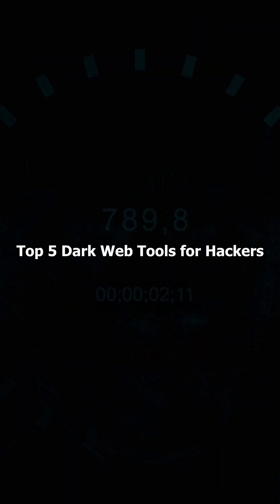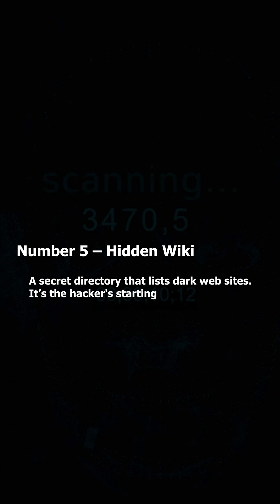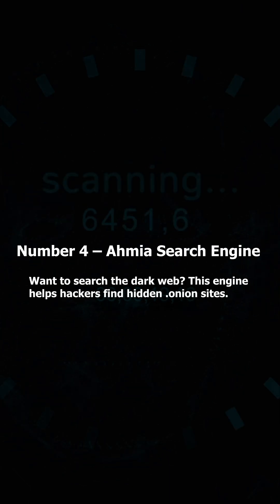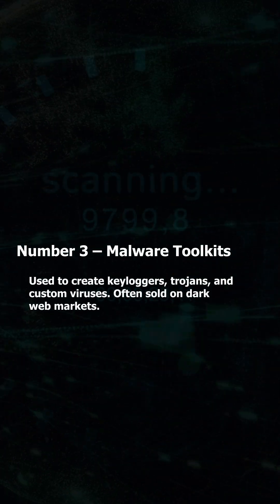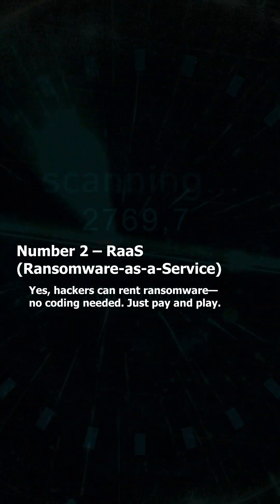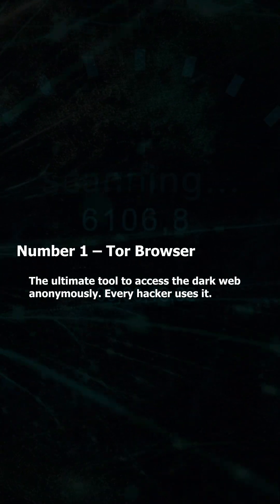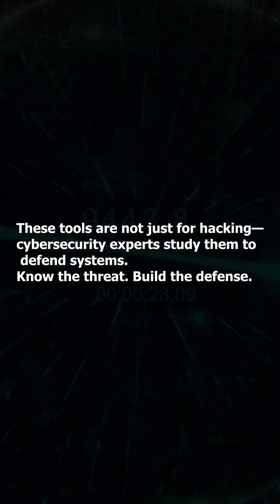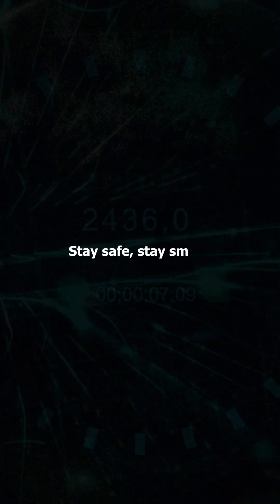Top 5 Dark Web Tools for Hackers!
Explore the hidden corners of the dark web with our top 5 picks of essential tools for hackers, designed to enhance privacy, security, and digital forensics. From malware analysis to data protection, these onion-based tools will elevate your cybersecurity game. Dive into the world of Tor browser and discover the best privacy tools that will keep you anonymous and protected online. Whether you're a seasoned hacker or just starting out, this video is your gateway to the dark web's most powerful tools.